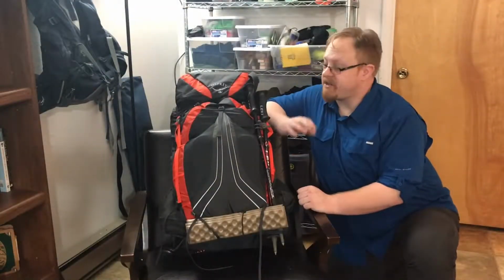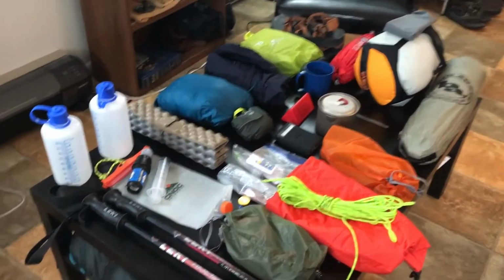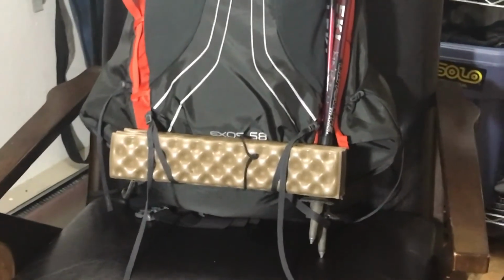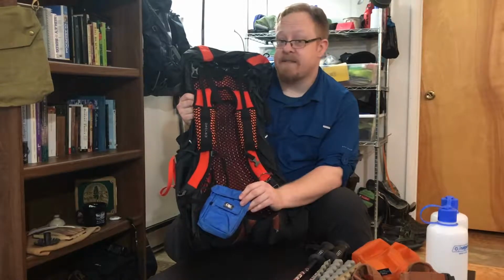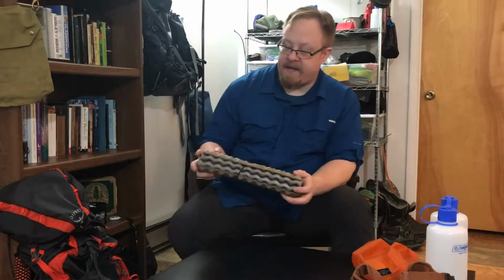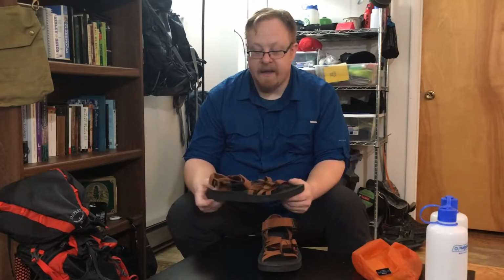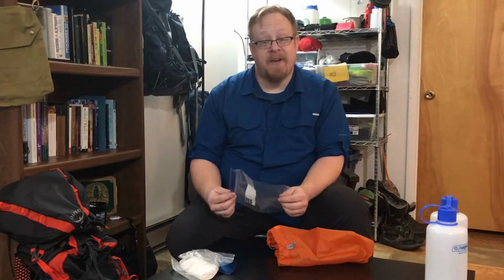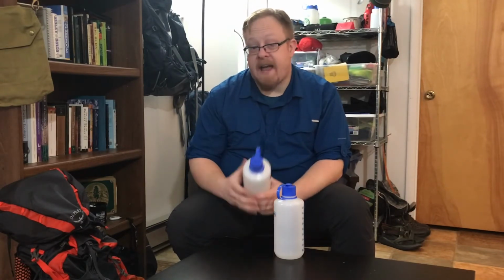What’s in my pack, part 1, the pack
This is the first video in a series where I look at the gear I carry in my basic backpacking kit. This is what works for me, what works for you?